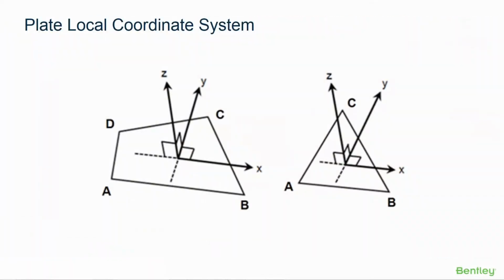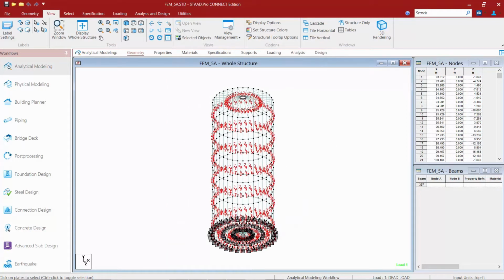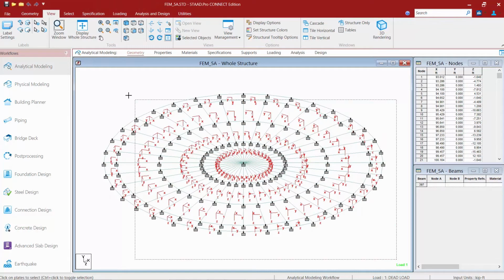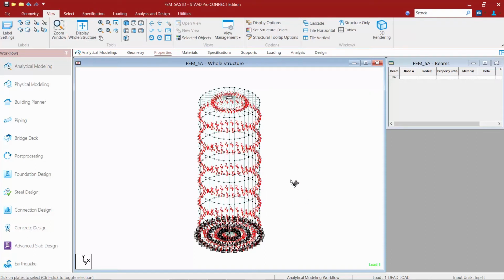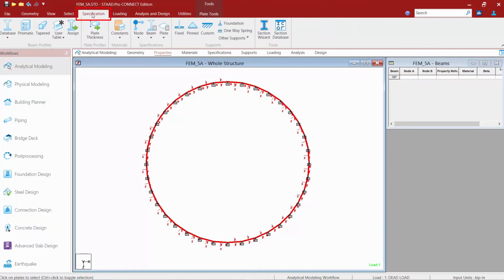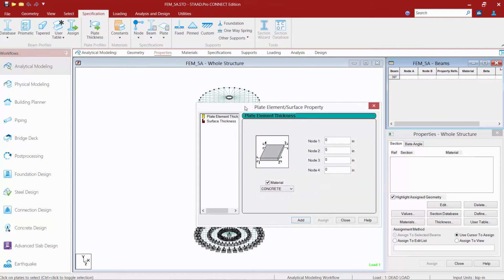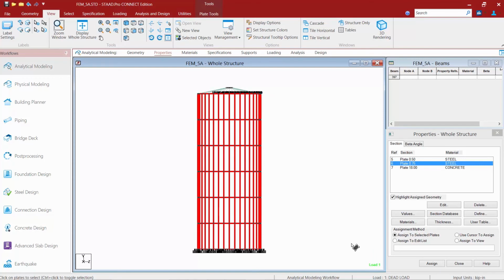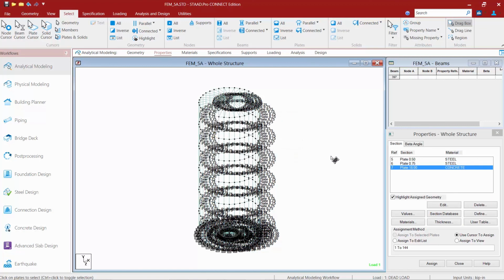Specifying Plate Properties in the STAAD.Pro Analytical Modeler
In this video, you will learn how to specify plate properties in the STAAD.Pro Analytical Modeler.